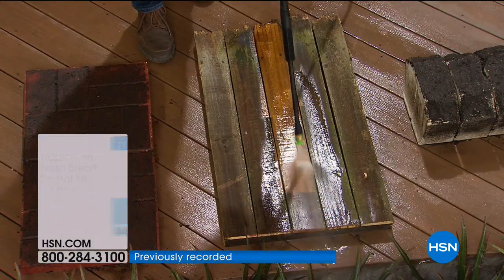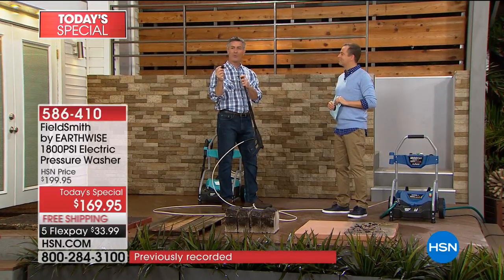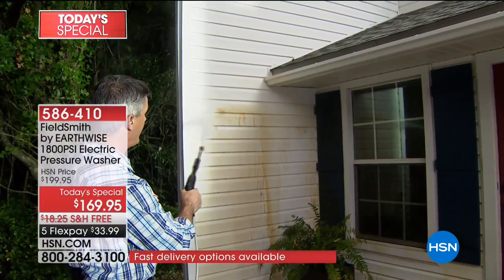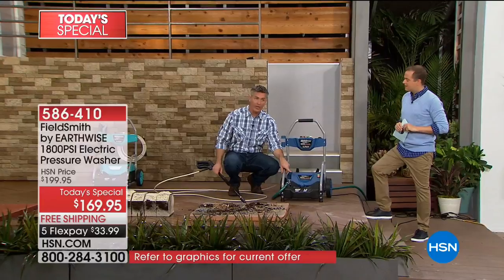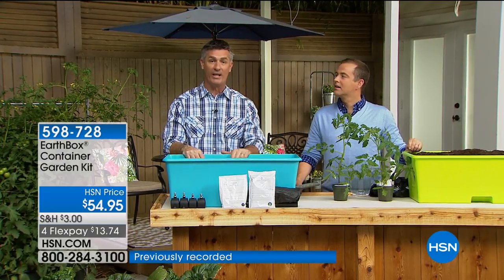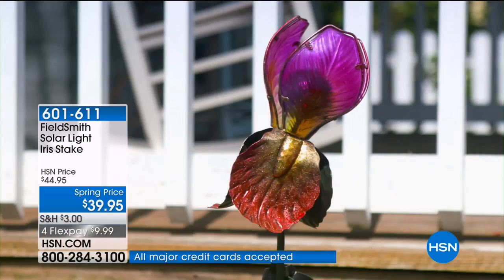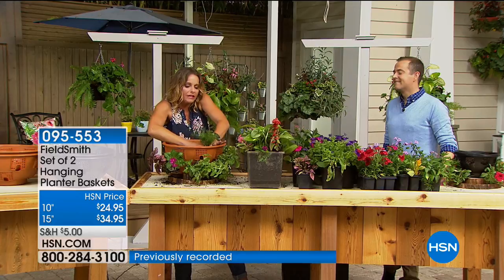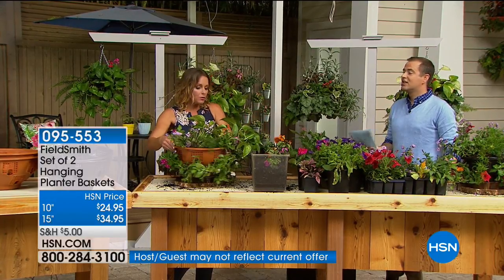HSN | Outdoor Solutions featuring EARTHWISE 03.31.2018 - 06 AM